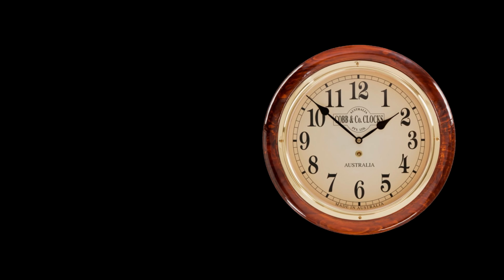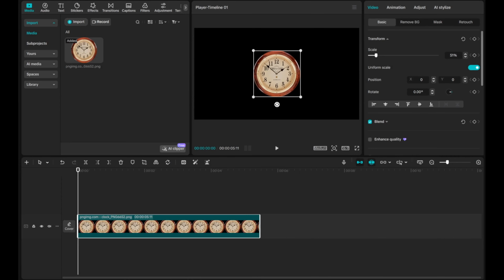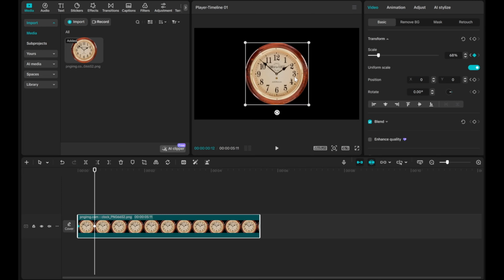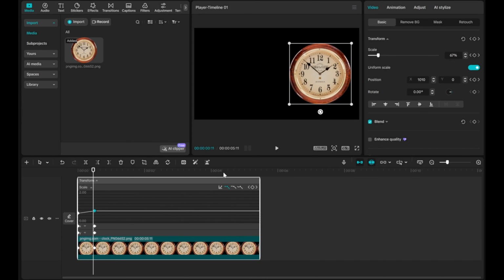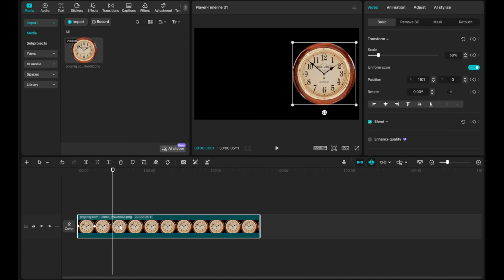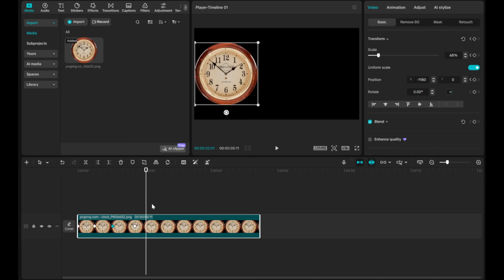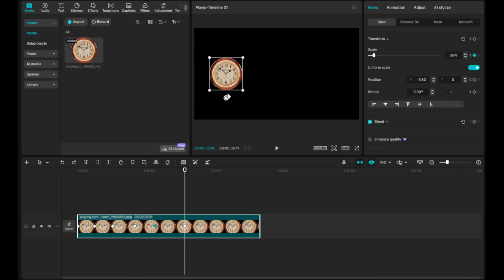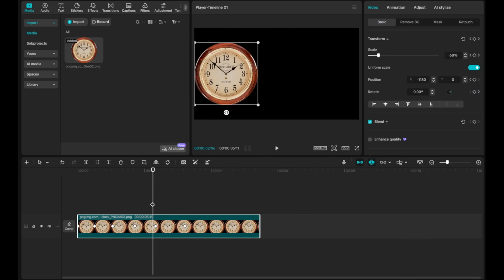How to Make Images Move with Keyframe Animation in CapCut PC | Zoom, Pan & Spin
Learn to animate images using keyframes in CapCut for PC. This tutorial covers creating zoom and move animations, smooth easing with Auto Curve, left-to-right panning, and zoom with spin effects for dynamic, professional motion graphics.